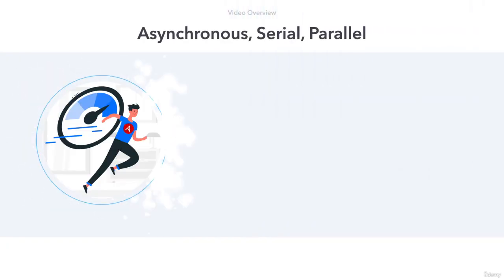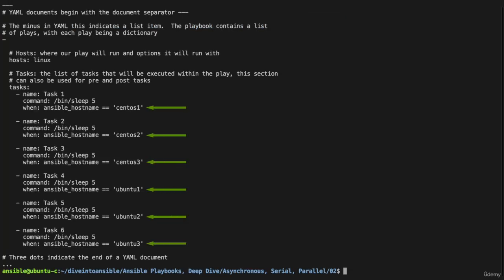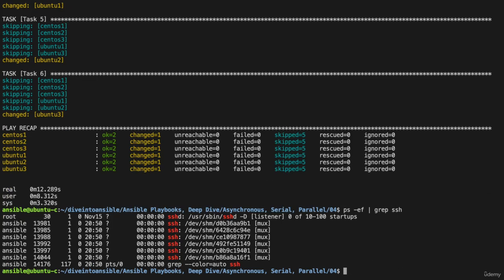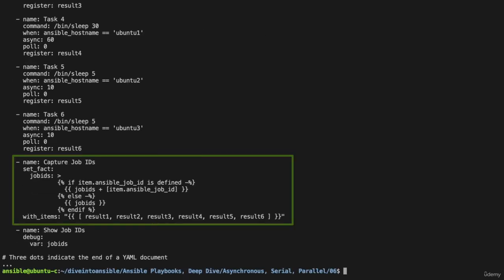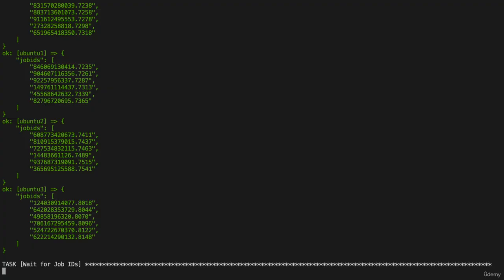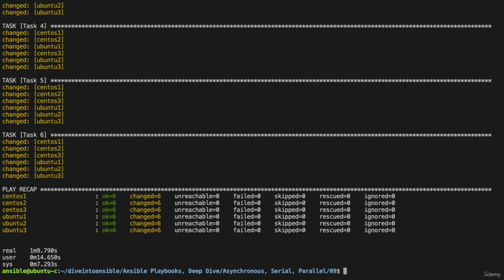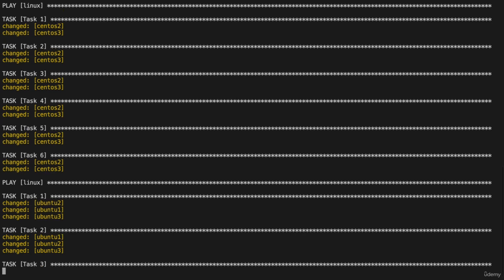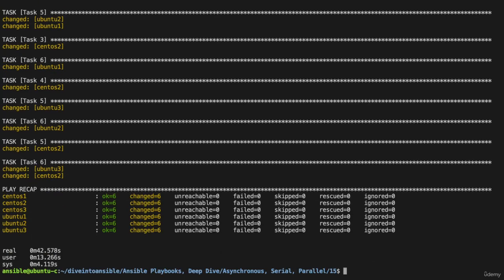Section 4: Playbooks - Deep Dive | 21. Efficiency with Looping (with_items & loop)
Don't repeat yourself. Learn how to use loops to process lists of users, packages, or files in a single task.